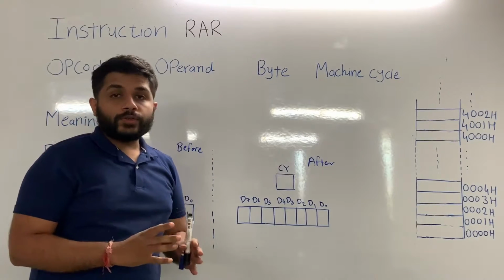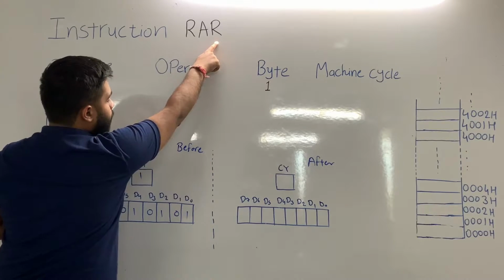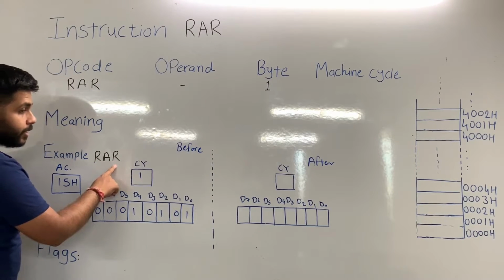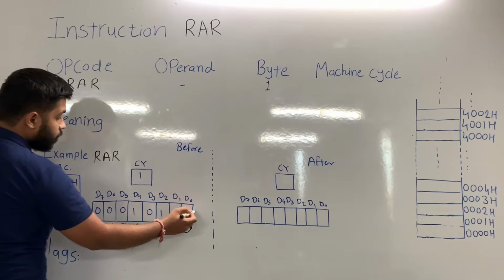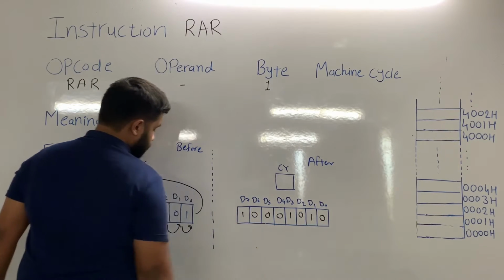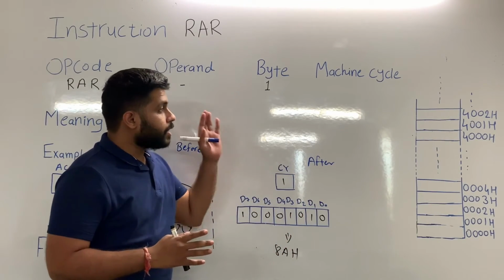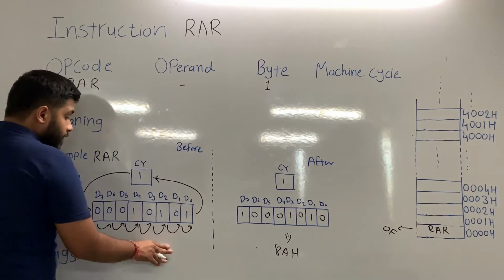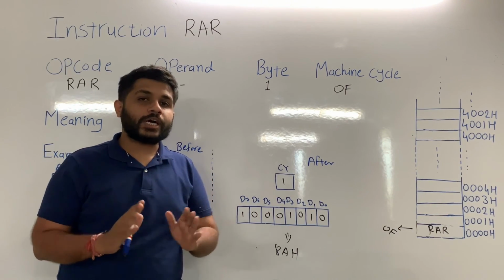RAR Instruction | Rotate Instructions | Microprocessor 8085